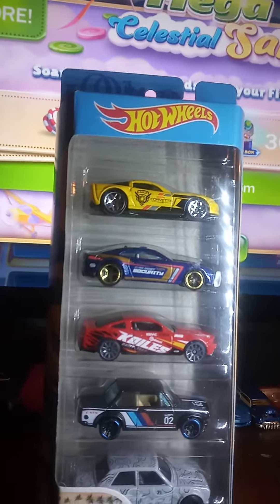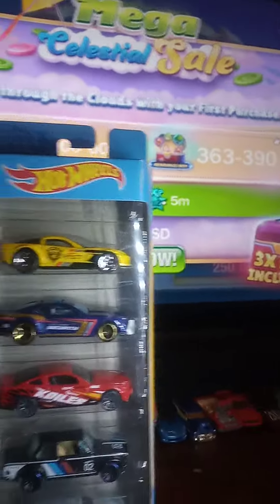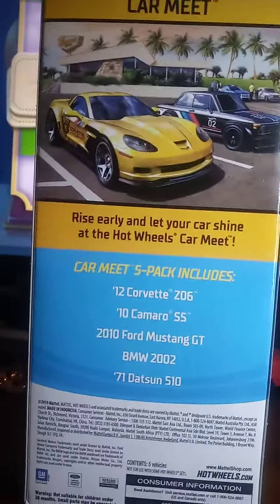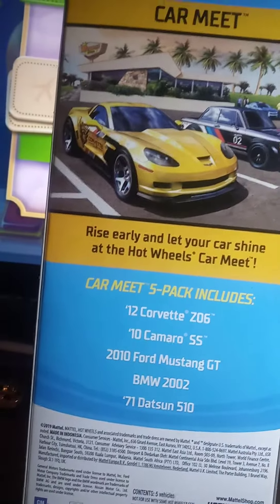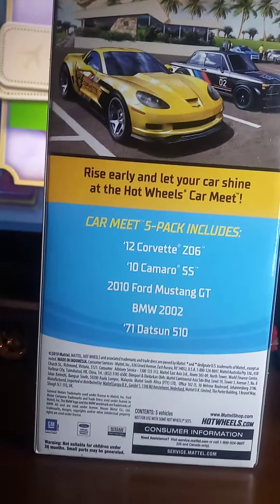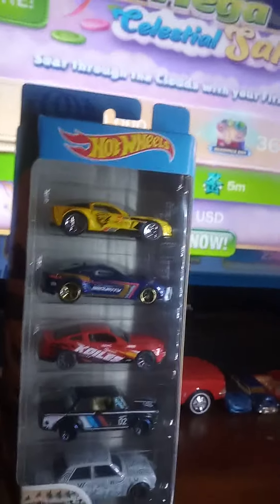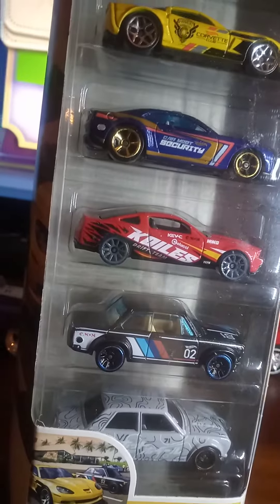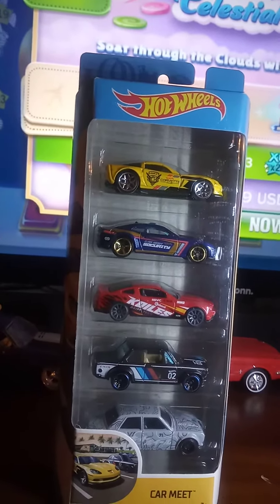Hot Wheels 5 pack car meet Brian Bob Chapman Hot Wheels FAN